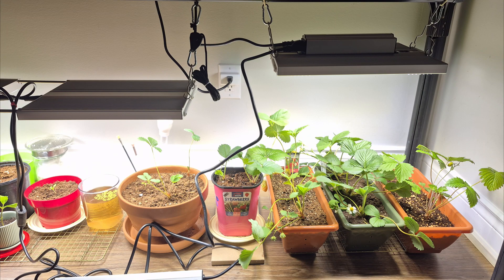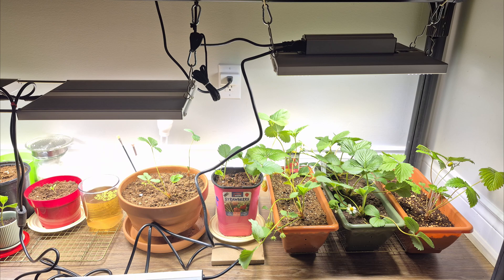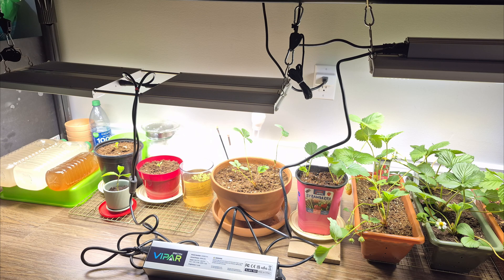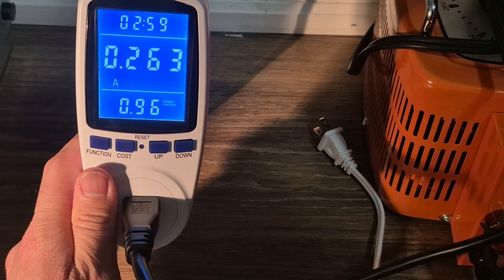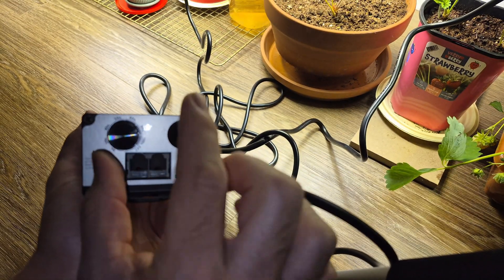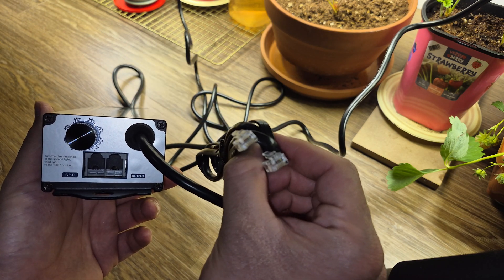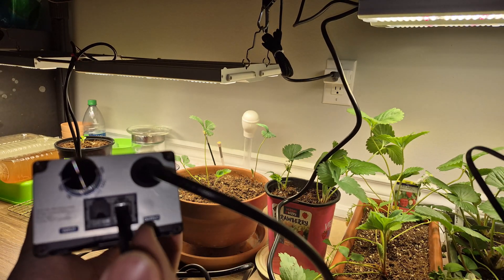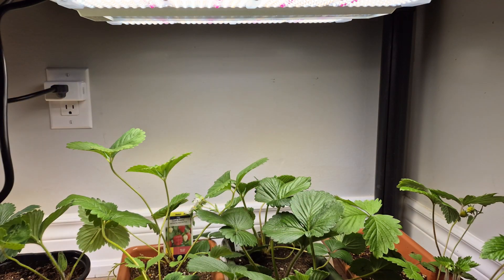Best Budget LED Grow Lights 2025 | VIPARSPECTRA XS1500 Pro vs XS3000 Pro Review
🌱 VIPARSPECTRA XS1500 Pro vs XS3000 Pro | Full Review & Grow Test (2025) 🌿

Looking for the best budget LED grow lights in 2025? In this video, I review the VIPARSPECTRA XS1500 Pro and XS3000 Pro — two powerful, energy-efficient grow lights that are perfect for indoor gardening and hydroponic setups. We'll test light coverage, PPFD, heat output, build quality, and real-world plant performance so you can decide which model is right for your grow space.

📦 Whether you're a beginner or a seasoned grower, these lights deliver great value and high performance. Watch until the end for my honest verdict and recommendations!

💡 VIPARSPECTRA XS Pro Series Grow Lights
✅ High-efficiency Samsung LM301B LEDs
✅ Mean Well Drivers
✅ Full spectrum for all grow stages
✅ Dimmable + Daisy Chain ready

🔽 Chapters:
00:00 Intro
00:41 Power Consumption & Efficiency
01:09 Build Quality, Features & Daisy Chaining
02:04 Light Intensity Test